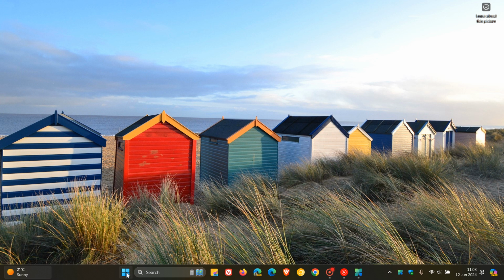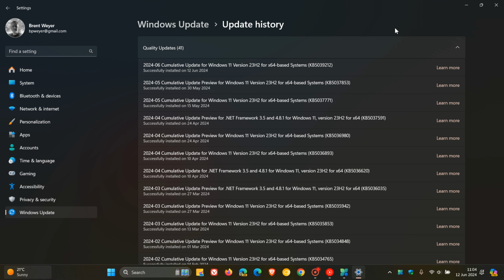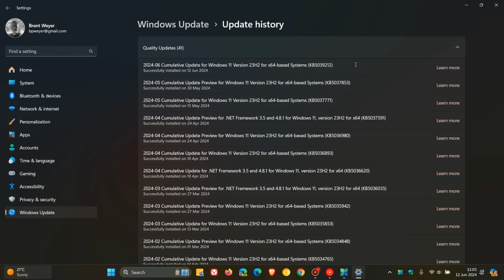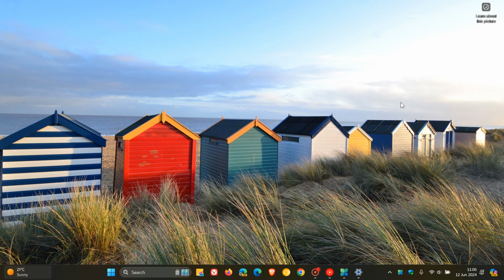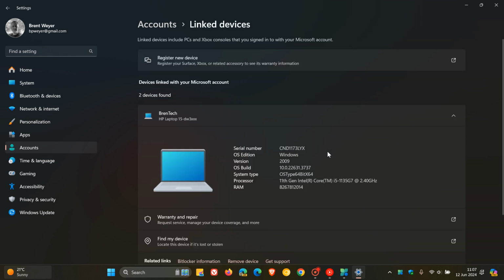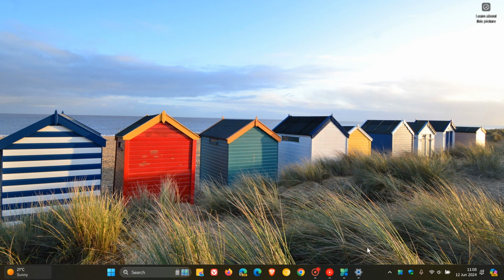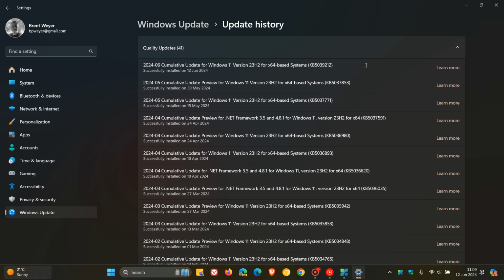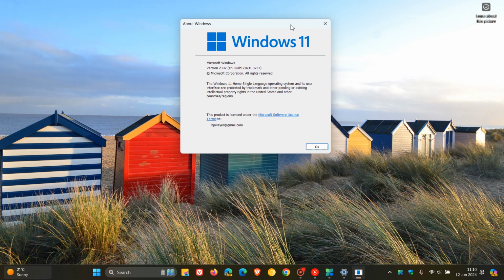Windows 11 KB5039212: New Features, Fixes 4 Known Issues, Restores Address Bar Drag & Drop + More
This latest June 2024 "B" release Patch Tuesday security update for Windows 11 22H2 and 23H2 address 28 security vulnerabilities. The update also addresses a known issue that affects the taskbar, addresses 2 issues affecting lsass.exe, addresses a BitLocker issue that might stop your system from resuming from hibernate, addresses a known issue mainly occurring on Windows virtual machines (Parallels Desktop) that run on Arm based Mac devices, adds PC Manager to devices in China, includes 4 Windows Share new features, restores address bar drag and drop support, adds a page to Settings - Accounts called Linked devices, starts the rollout of the new account manager on the Start menu, you can now back up many of your sound settings, starts the rollout of an “Add now” button to Settings - Accounts, you can sign in to your Microsoft account in the Windows Backup app, addresses a known issue that affects your account profile picture and includes plenty more fixes The update pushes version 22H2 to Build 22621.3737 and version 23H2 to Build 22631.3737.